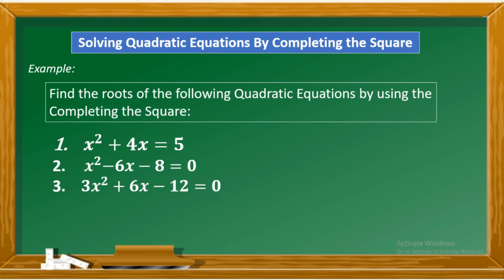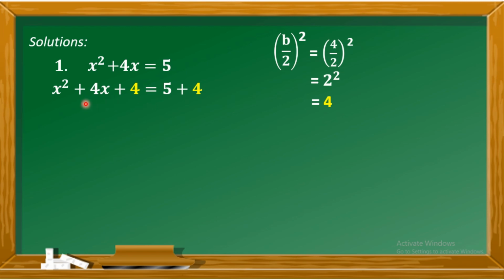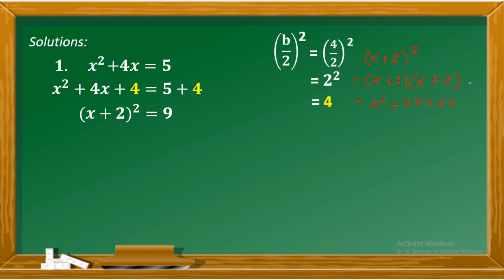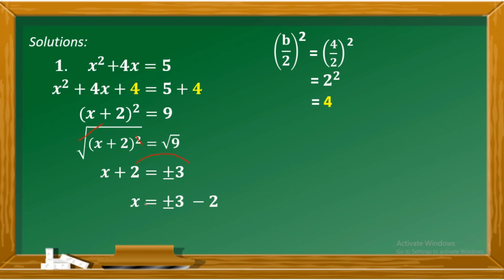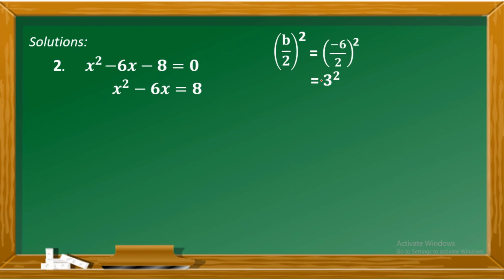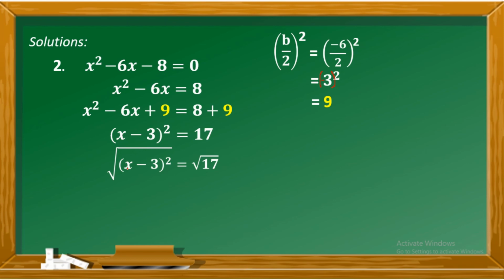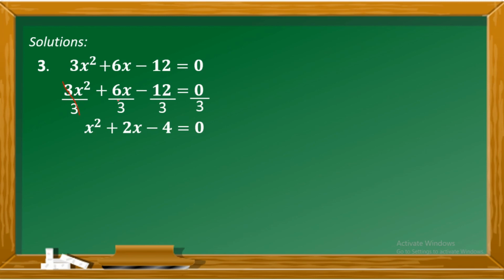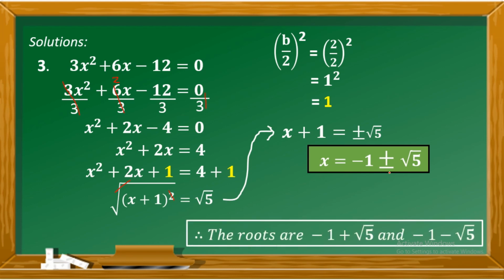Solving Quadratic by: COMPLETING THE SQUARE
Please COMPLETE me. I am your PERFECT SQUARE.